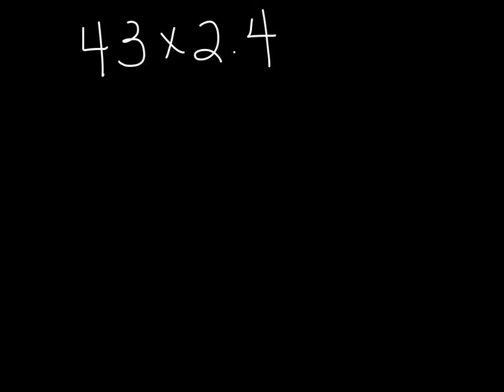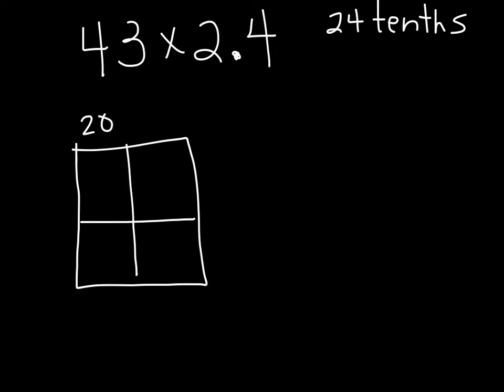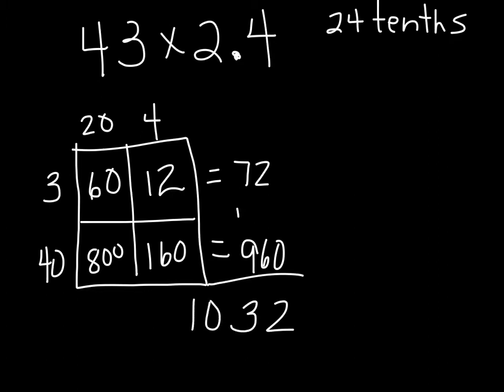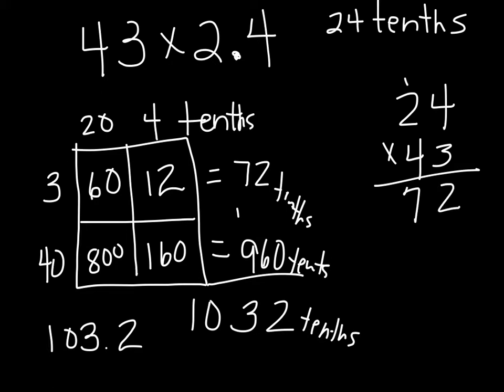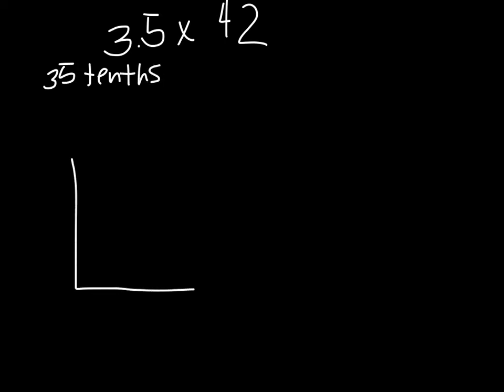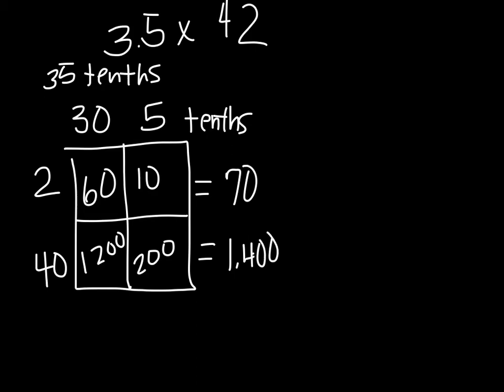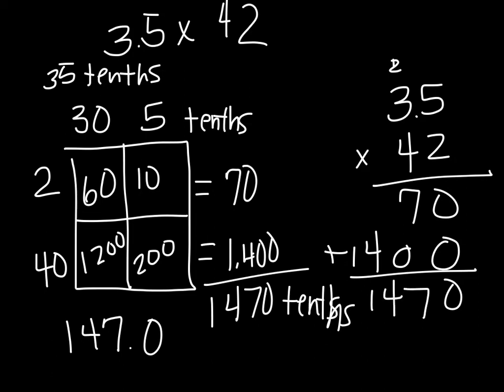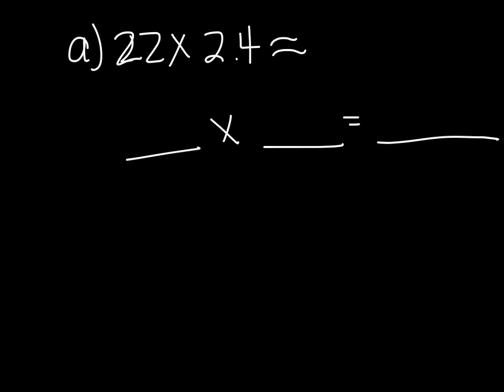lesson 10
Description